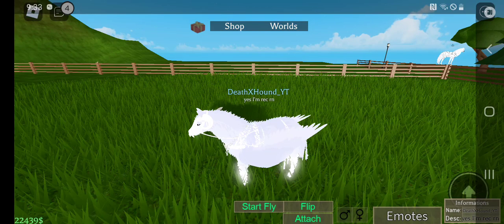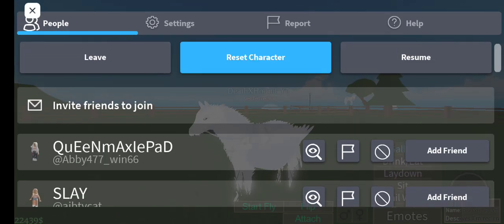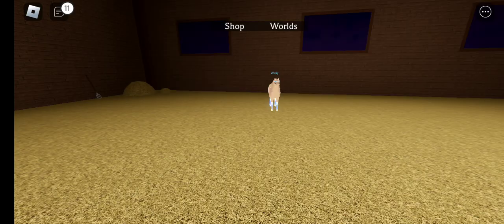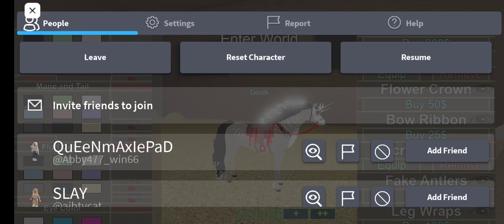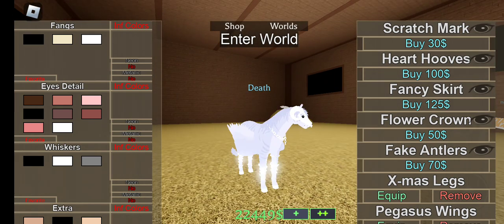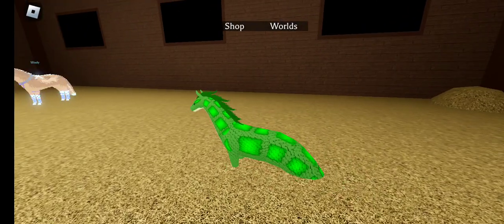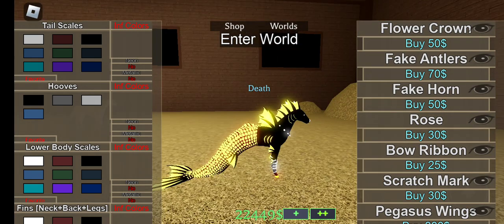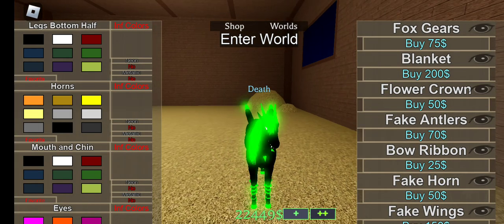all my new horse world ocs!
im sorry I haven't been posting any videos for a while.
i'm also sorry for the bad quality and how quiet I am in the video...
I've been sick for quite a while and haven't really been up to doing anything then I started finally feeling up to posting a new video so I made this.
I hope you guys enjoy it at least.